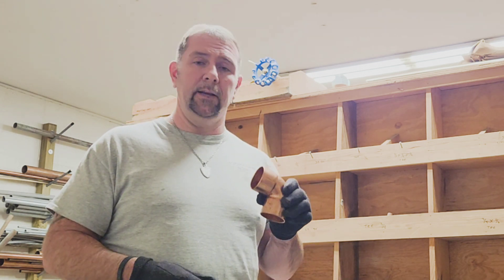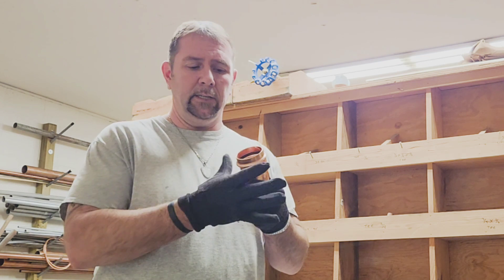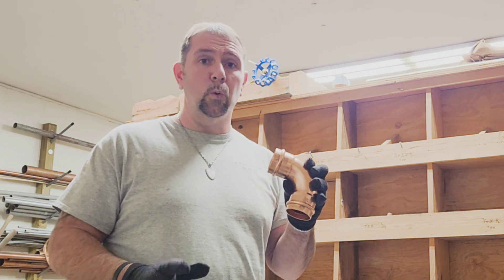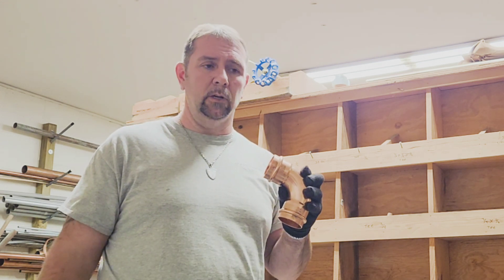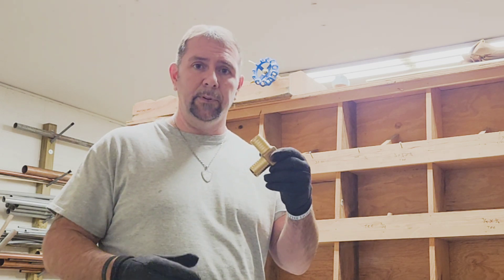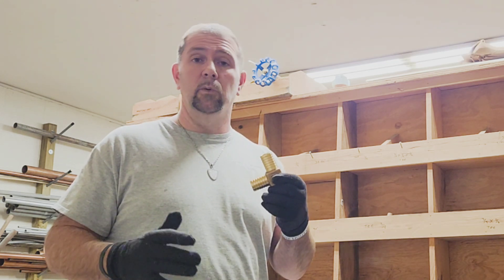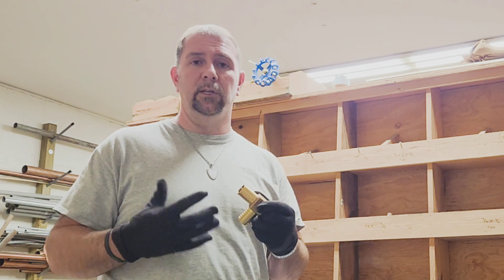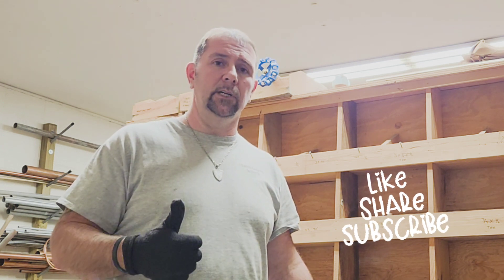DON'T SOLDER WELL TRY ONE OF THESE